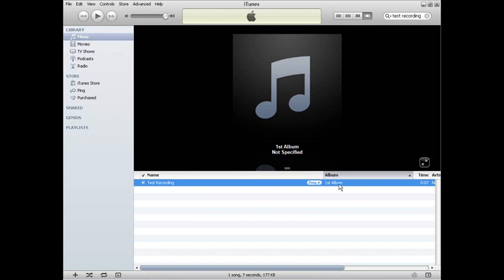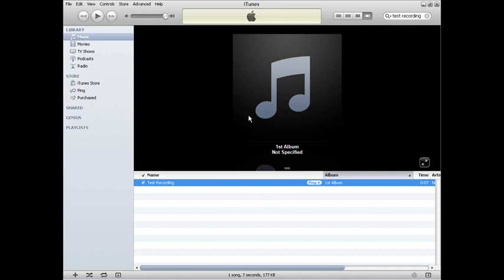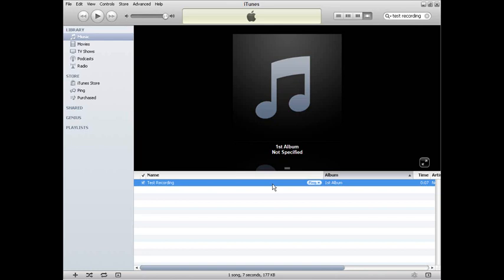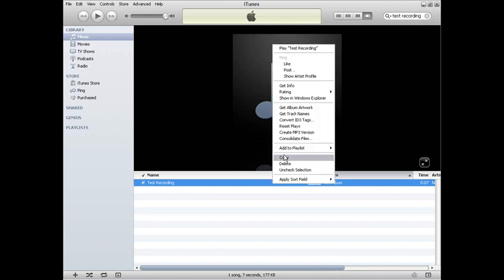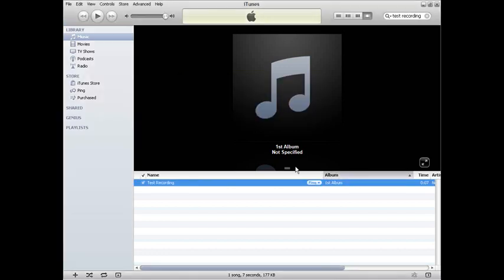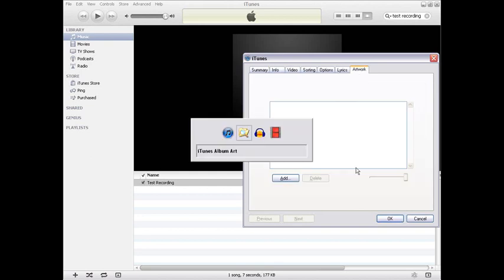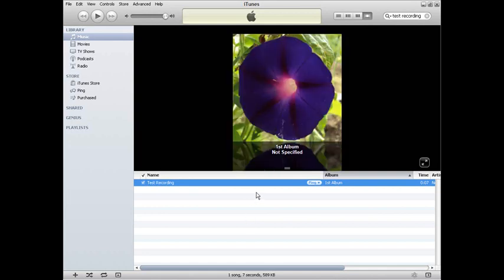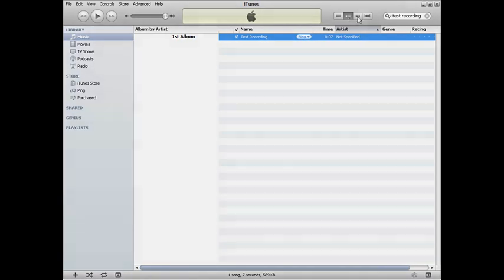How to Change Your iTunes Album Art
This video teaches you how to manually change your iTunes Album Artwork.
You can preselect multiple audio clips and assign the same picture to all of them. There won't be an "Artwork" tab when you click "Get Info" but in the bottom right hand corner of the "Info" tab is where you drag the artwork for multiple clips. You can assign almost any type of picture, but It's best if the pictures are square.